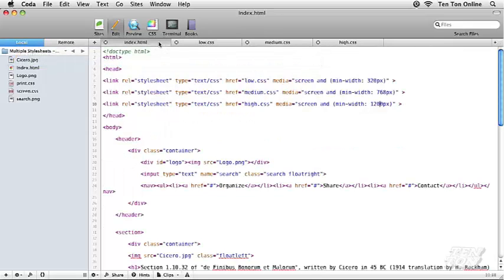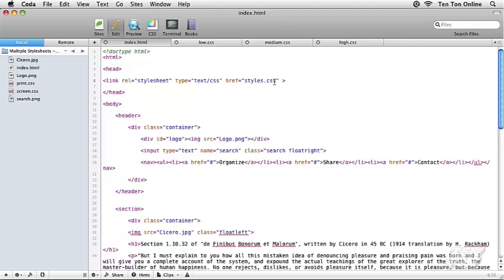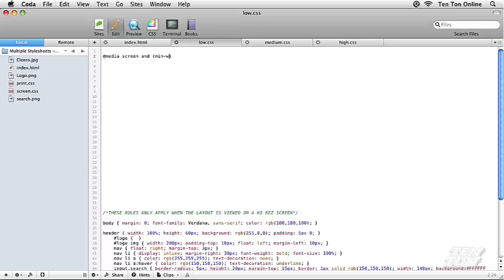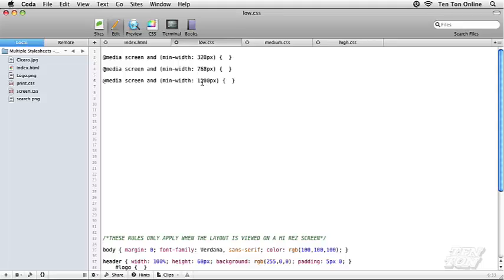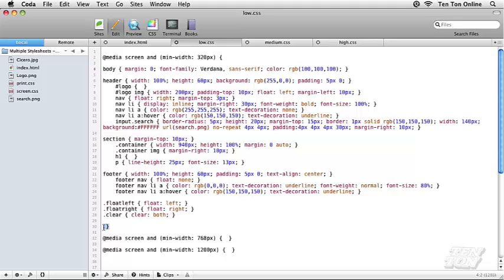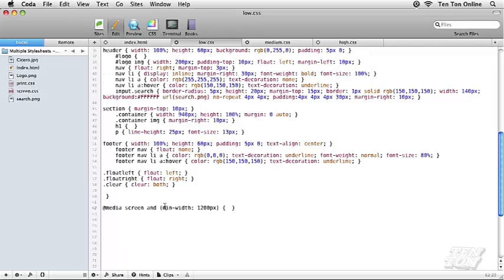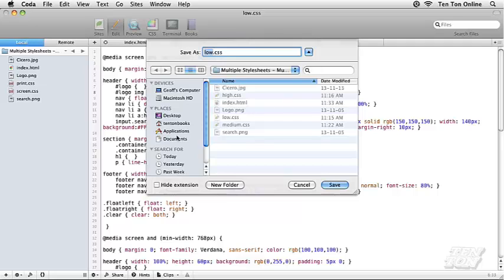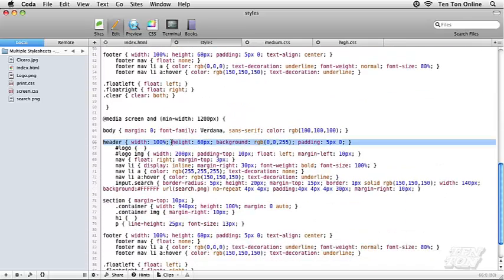Building Responsive Websites with HTML5 and CSS3 course demo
Demo of Building Responsive Websites with HTML5 and CSS3 online course. to read more about this course and to purchase the training.